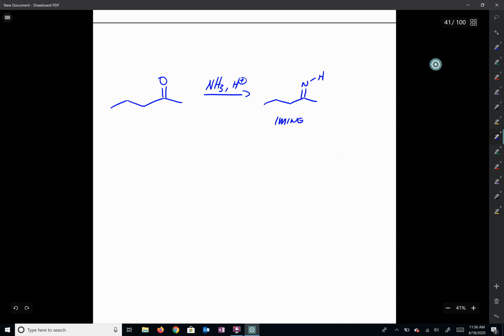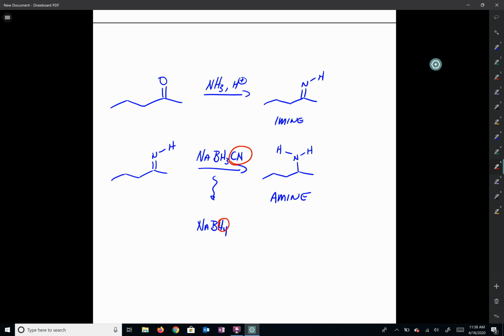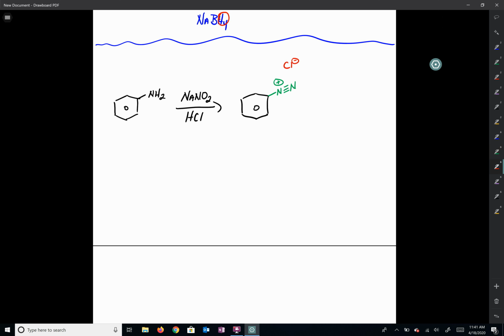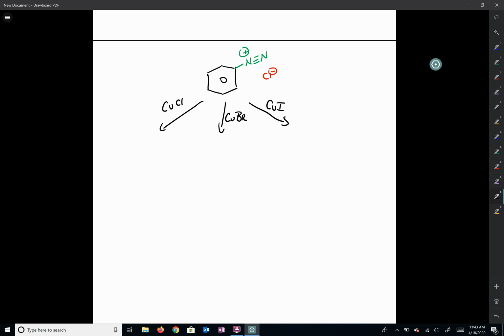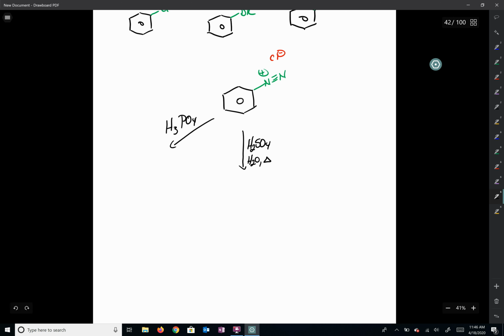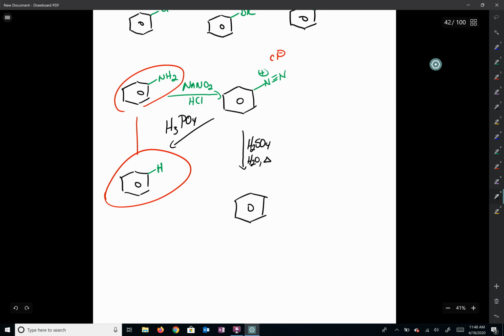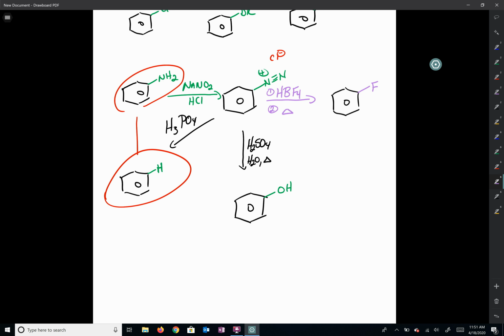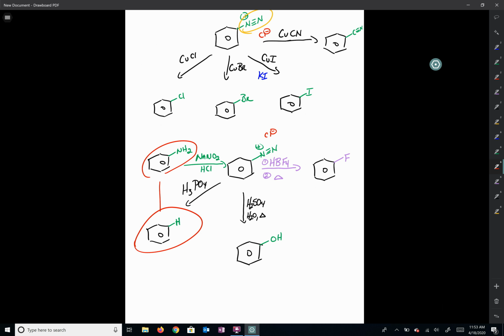Amines part 2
Amines